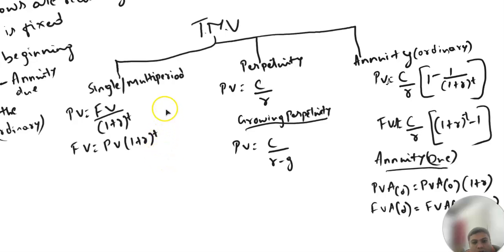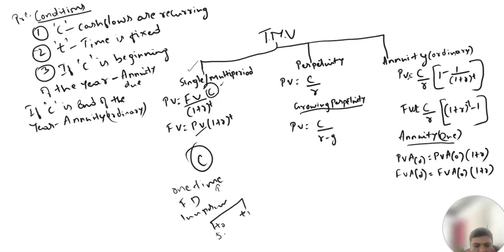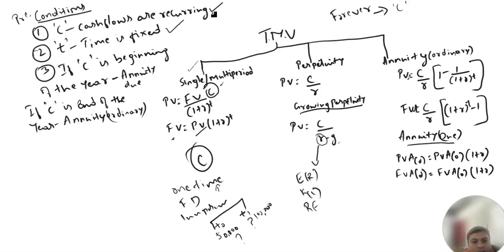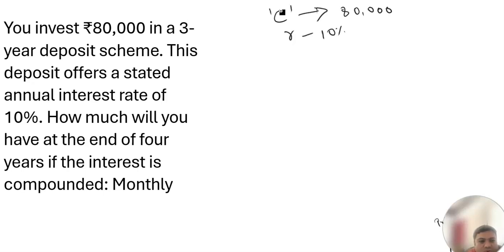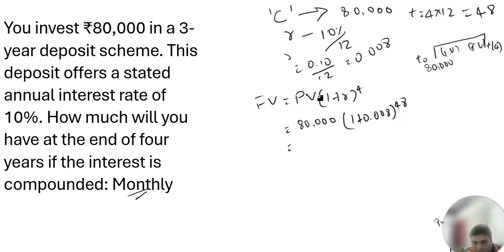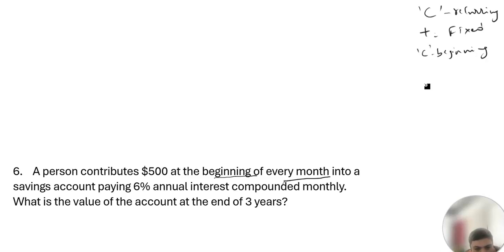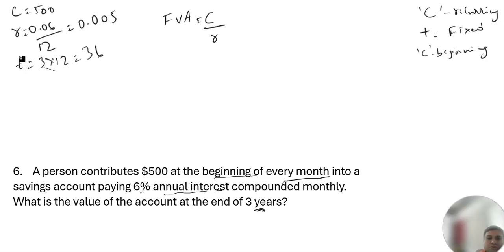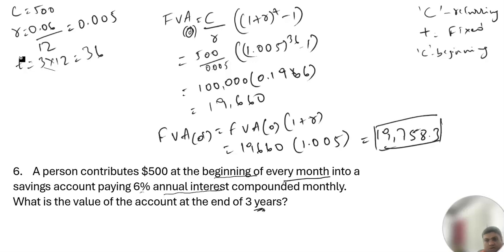Time Vale of Money Problem Solving_Part I